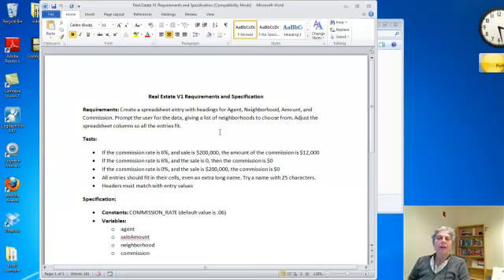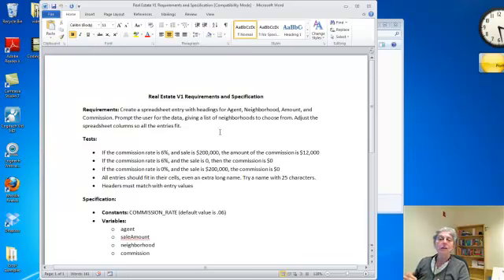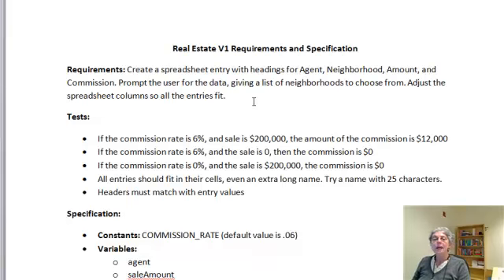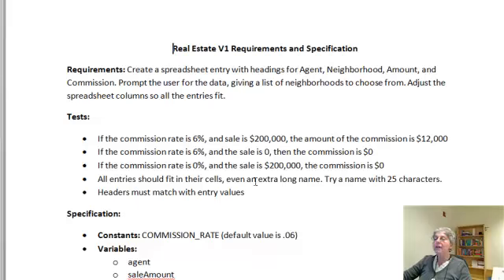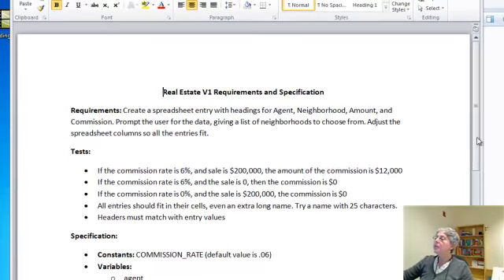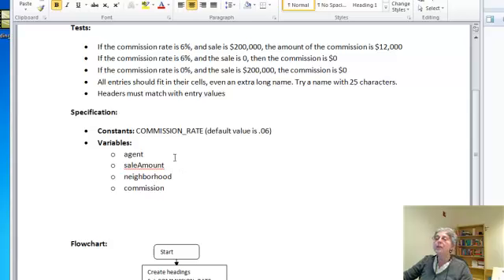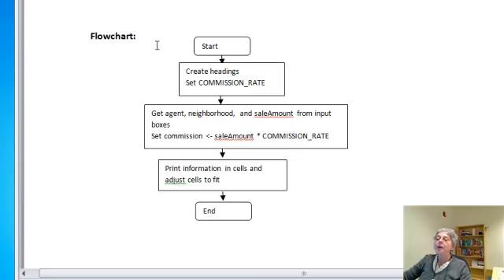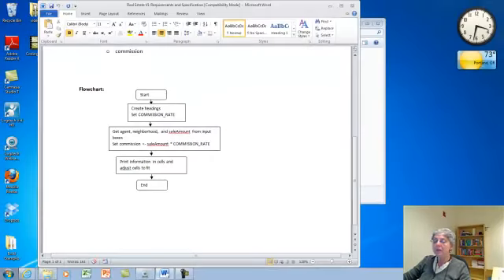RealEstateV1 Specification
Reviews the requirements and specification for the RealEstateV1 sample applicaiton